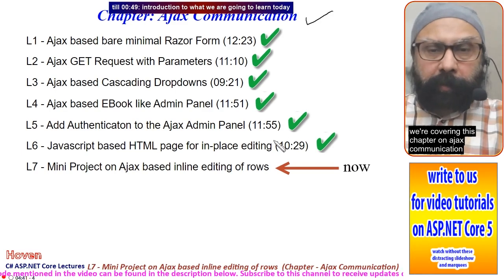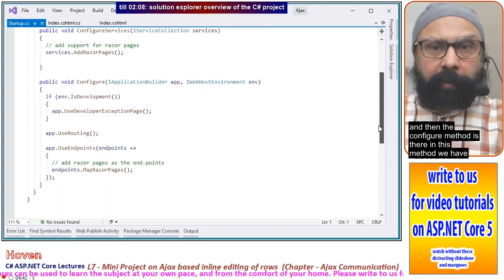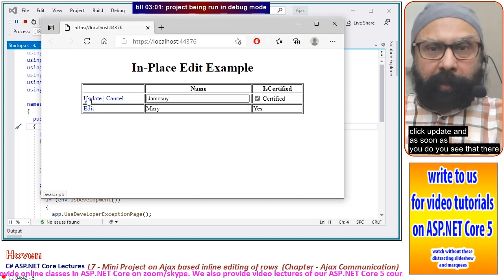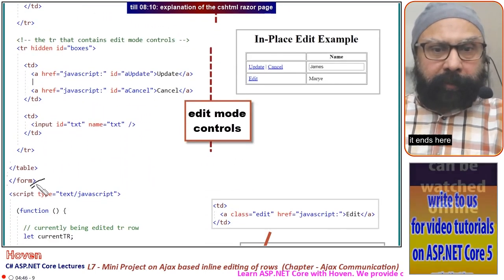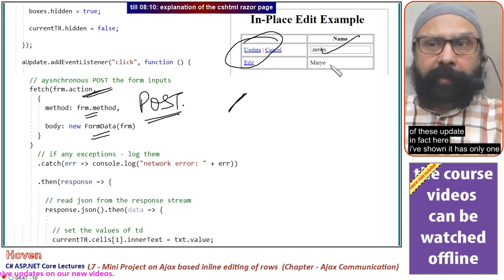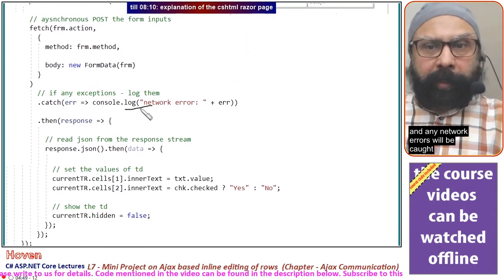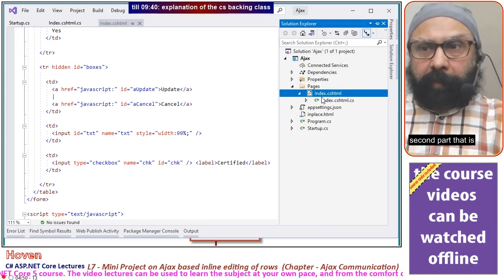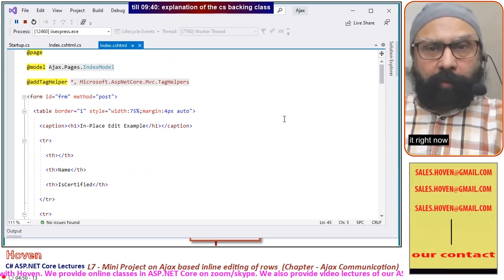Mini Project on Ajax based inline editing of rows (Ajax Communication - 7) (Beginner)|ASP.NET Core 5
Mini Project on Ajax based inline editing of rows (Ajax Communication - 7) (Beginner Level) | ASP.NET Core 5 Tutorial